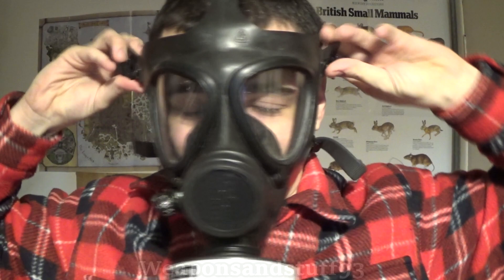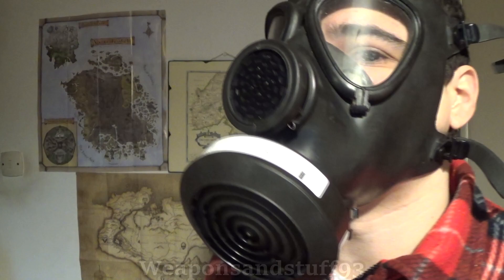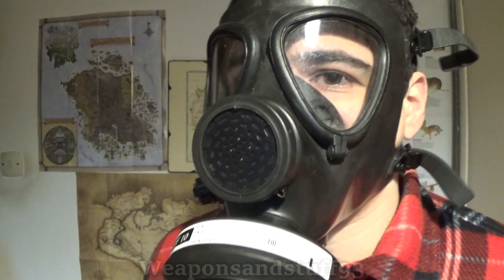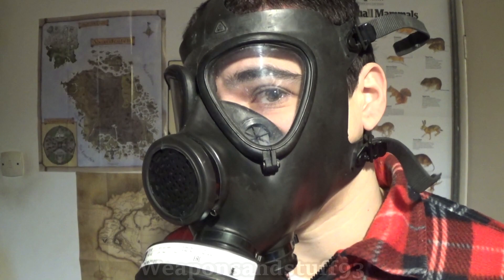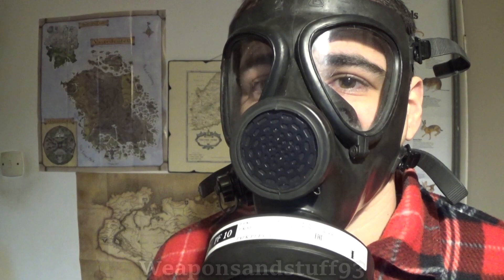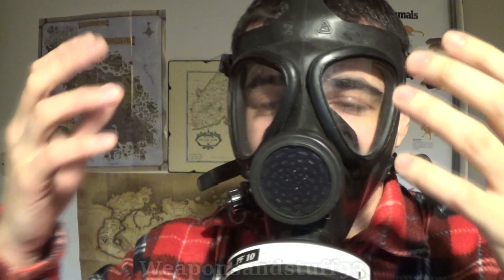What is Tear Gas and how to protect yourself from it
A new series of the types of chemical weapons and how to protect yourself from them.
The first video is on tear gas, mainly focusing on the most widely used of the riot control agents, CS gas. CS gas is not actually a gas but a very fine particulate. Inhalation causes pain, coughing and sneezing, contact with the eyes causes eye irritation and stimulates the tear ducts. Tear gas is a "less lethal" chemical agent meaning it is not intended to kill but people with lung conditions, the elderly and young children are at risk if it is used, in confined spaces it can be particularly deadly.